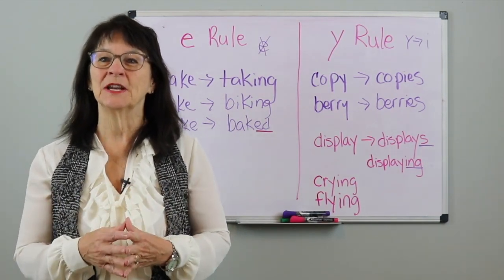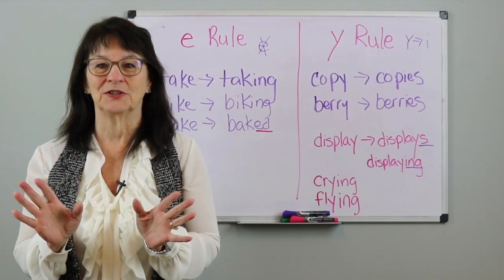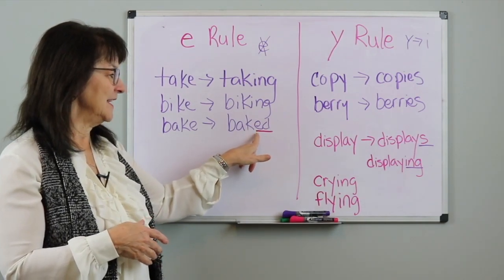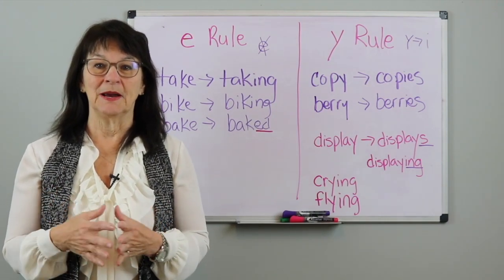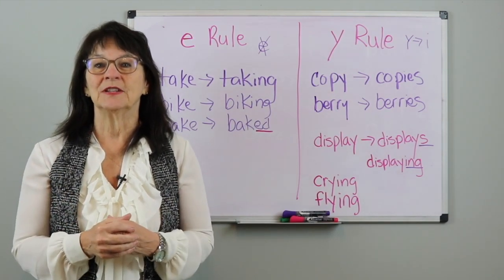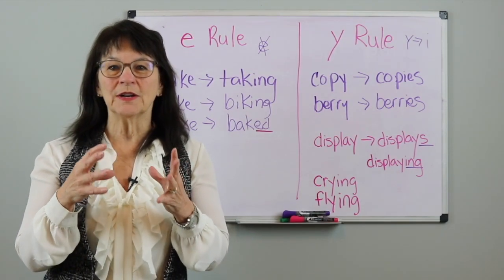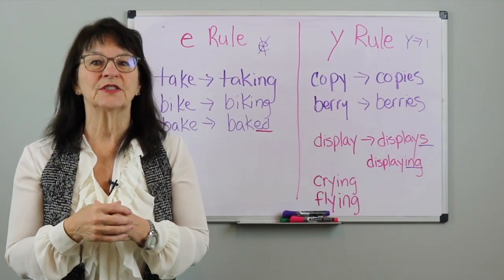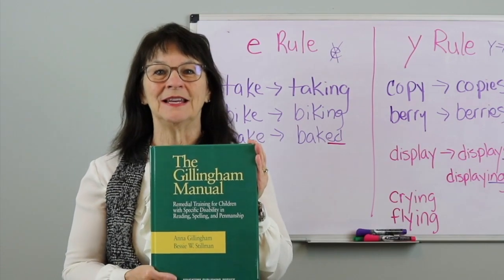Make Sure You Teach Your Students the “e” Rule and the “y” Rule!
Don’t think that because this is my 4th spelling rule video that there are only 4 rules.  There are actually SEVERAL more as you will learn in future videos!

Just like the three previous rules, knowing this one today would have saved me lots of time with my dictionary!